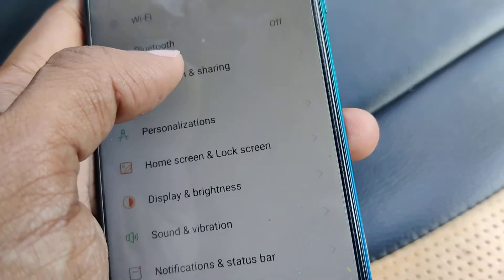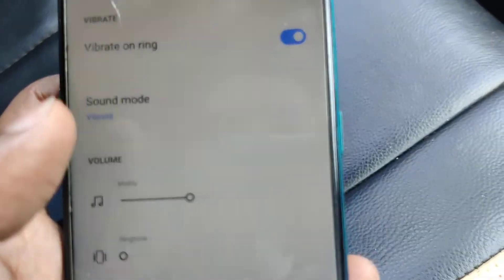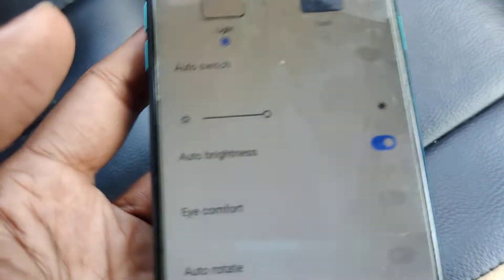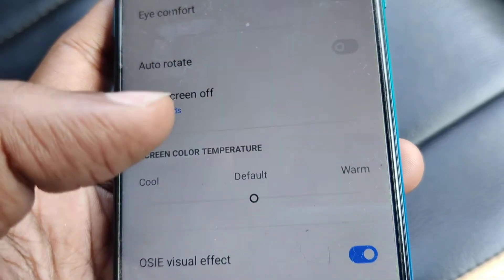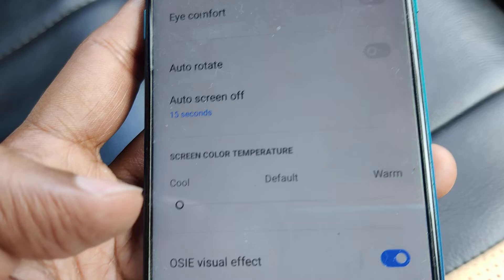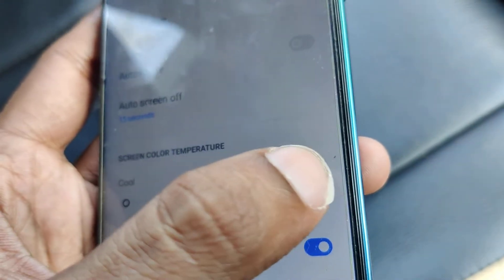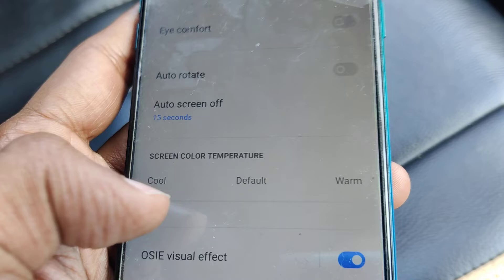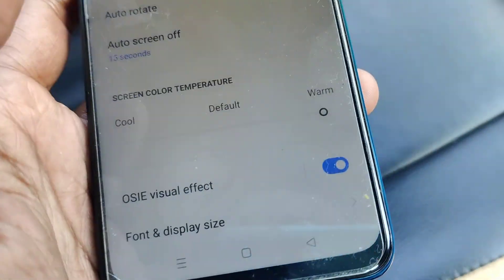How to Change Screen Color Temperature in Realme Phone 5 Pro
How to Change Screen Color Temperature from Deafult to Warm and Cool in Realme Phone 5 Pro